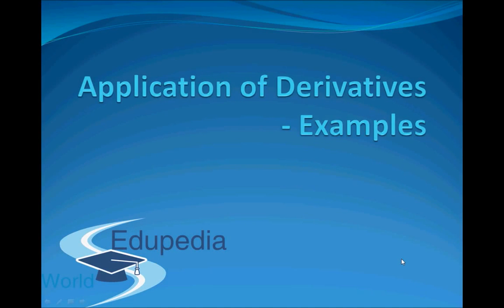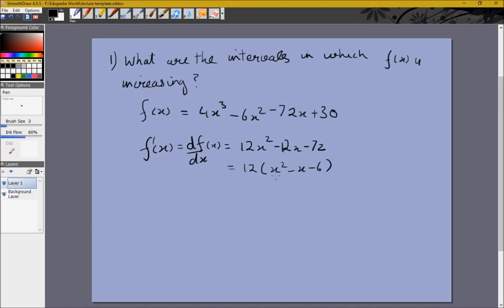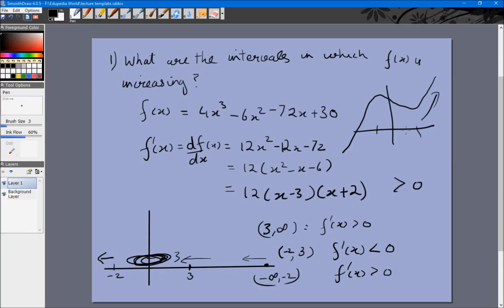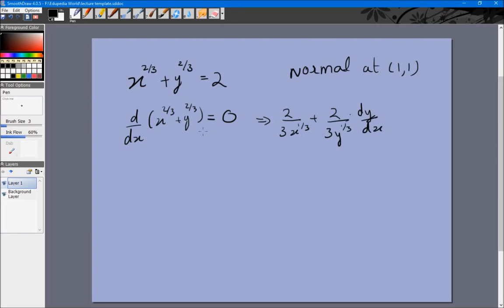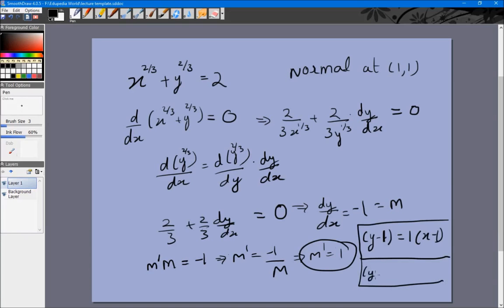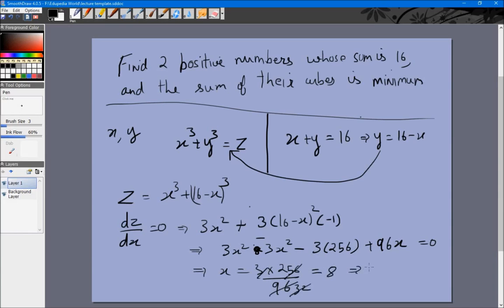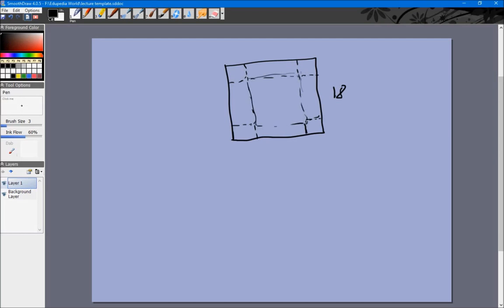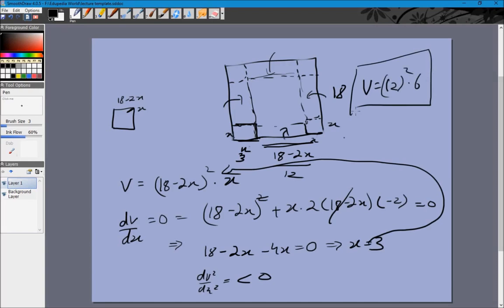Application Of Derivatives | Numerical | Part 20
Mathematics Grade 12 | Application Of Derivatives | Numerical | Part 20

~ Example
- Intervals in which function is increasing